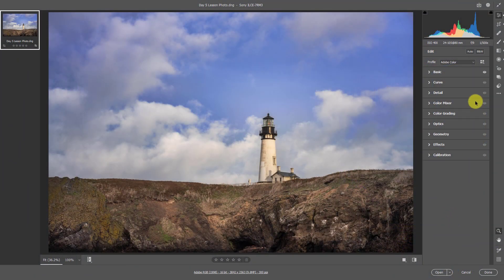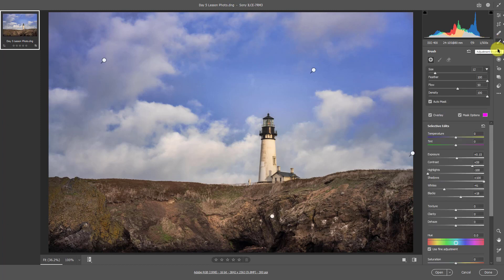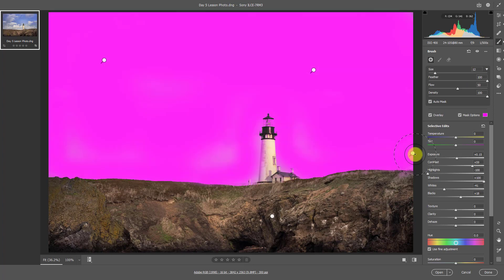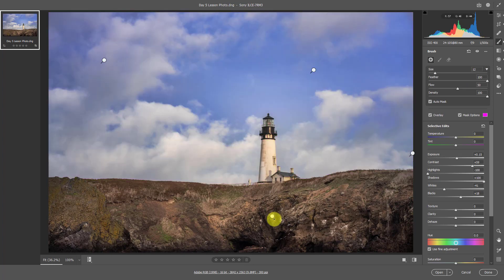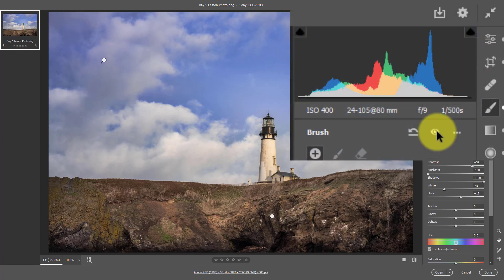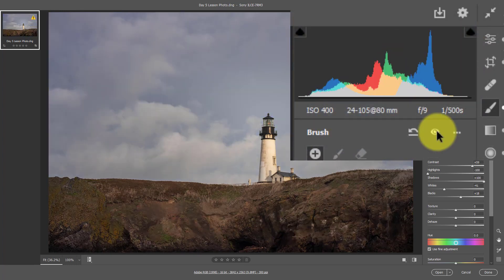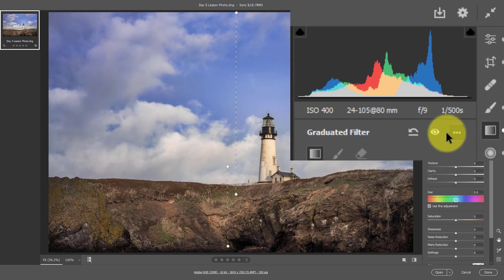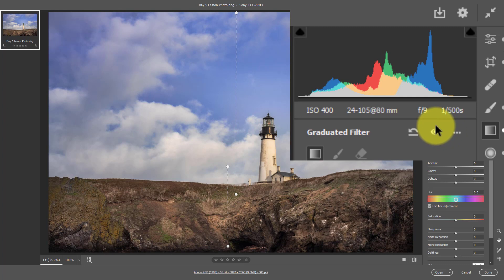HUGE update Adobe Camera Raw 13.1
I promise this will be the shortest video I ever show you.  It took me longer to produce the thumbnail than the video.

This new feature in ACR 13.,1 may seem so small but it's HUGE

►Visibility toggle for local corrections!

2.  Head to the f.64 Academy website and get registered on my subscriber list.   I deliver all kinds of extra tips and subscriber-only live events!

3.  Become an Elite Member!  I take Photoshop to levels you will never see on YouTube for the members of f.64 Elite with courses, critique sessions, members-only events, a community forum, and big discounts on my most premium courses.